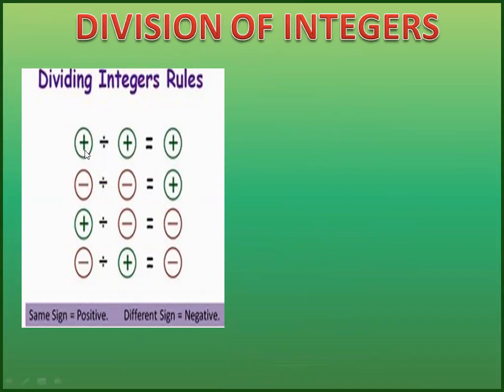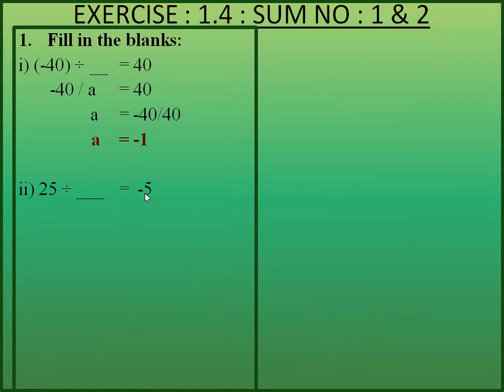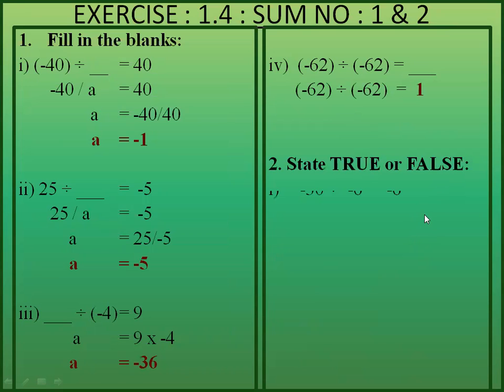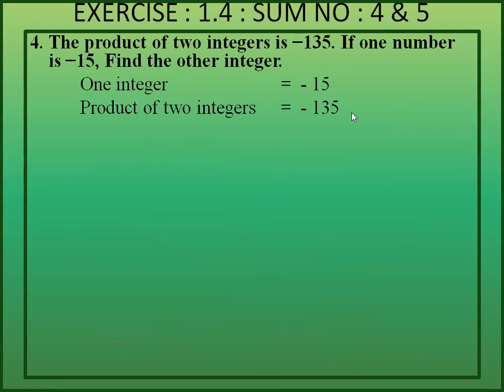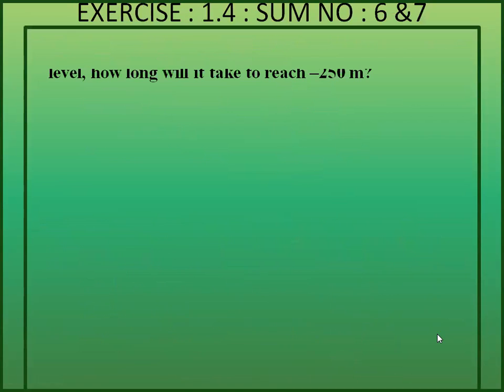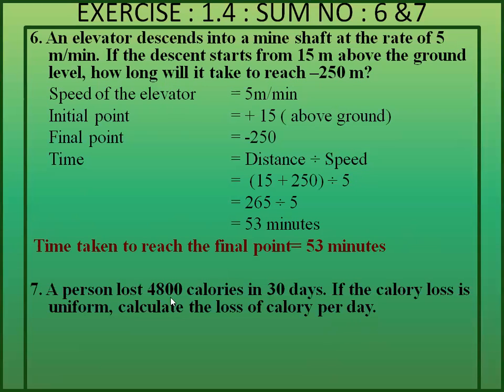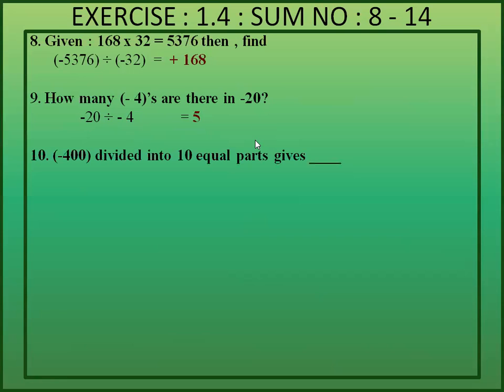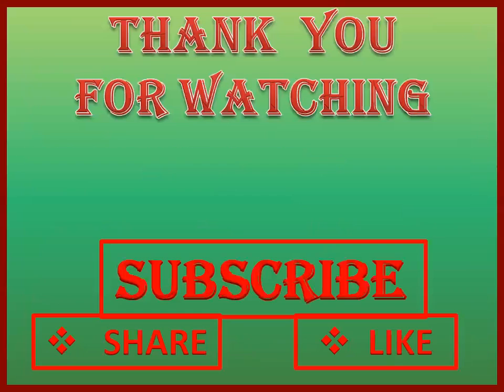LEARN FREE MATHS CLASS 7 INTEGER DIVIDED ONLY ON RAGAVACREATIONS MATHS IS EASY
LEARN FREE MATHS CLASS 7INTEGER DIVIDED.MATHS IS EASY
ragavacreations
This video is about Free online  Maths for All Class students . Chapter - Numbers. You can learn Place value both Indian and International system. Introduction to Successor , Predecessor , Largest and Smallest numbers are also available. Sums on all these are explained.

CLASS :7:
MEASUREMENTS:

CLASS :8:
MEASUREMENTS